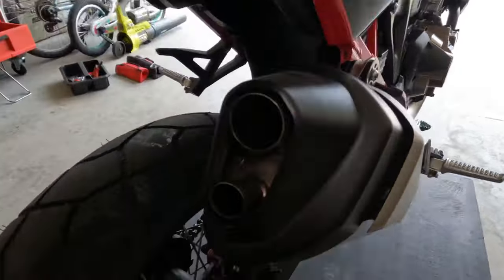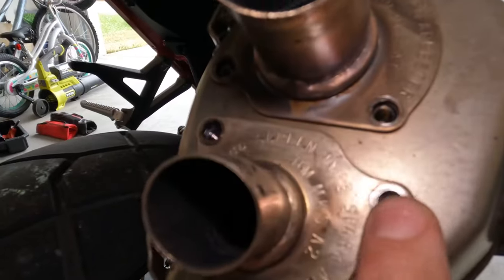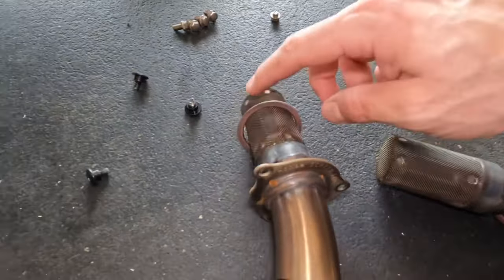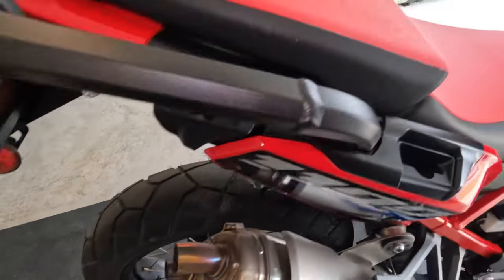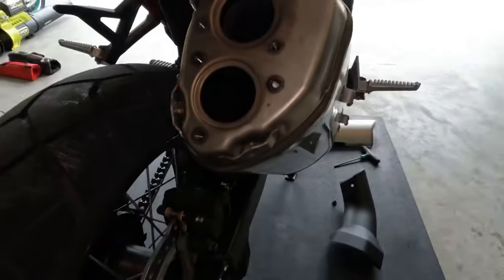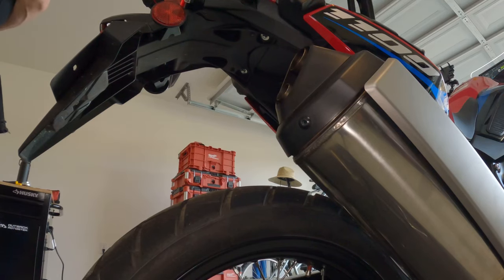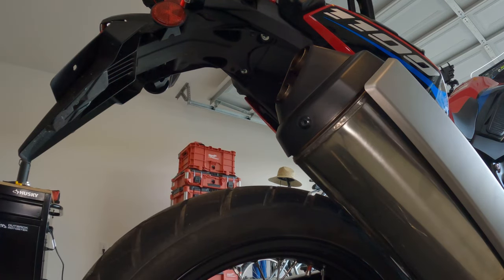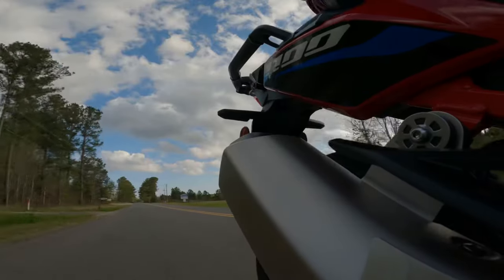Africa Twin Exhaust Mod “Sounds like a monster”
Exhaust mod on 2022 Africa Twin 1100 DCT